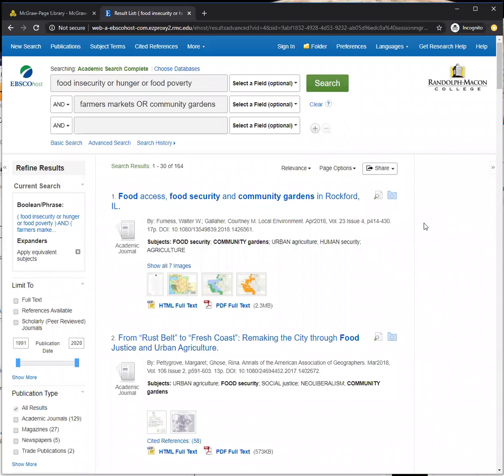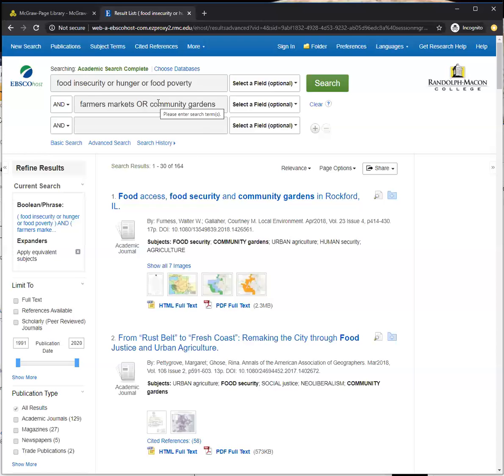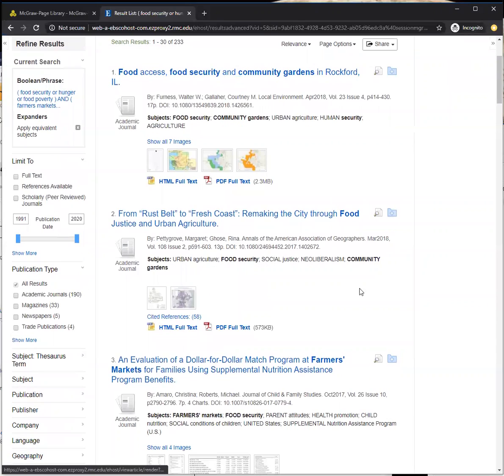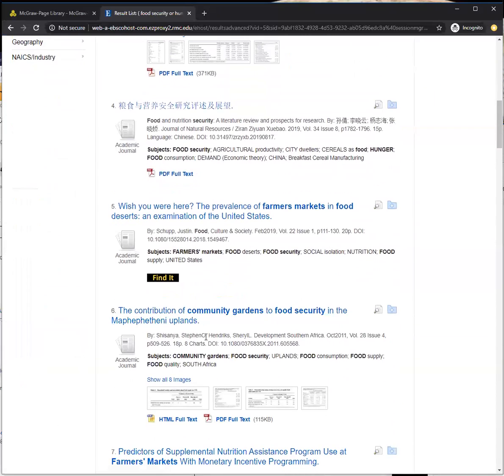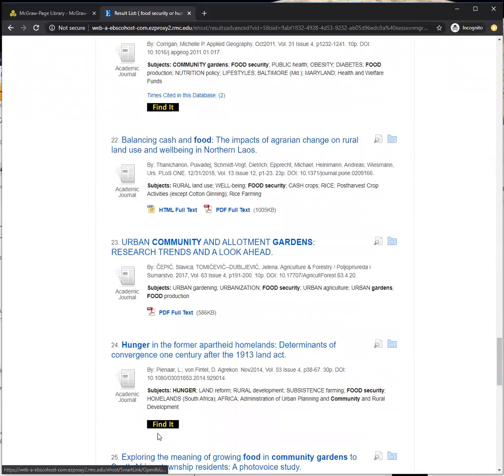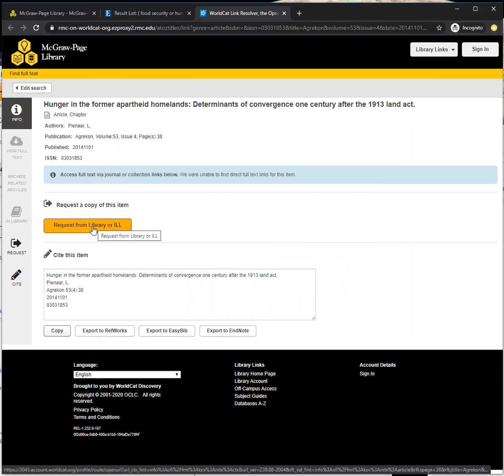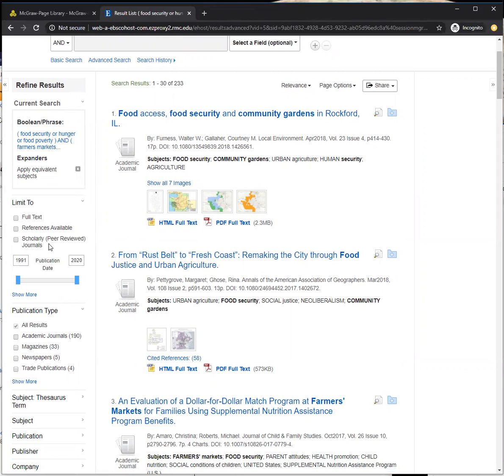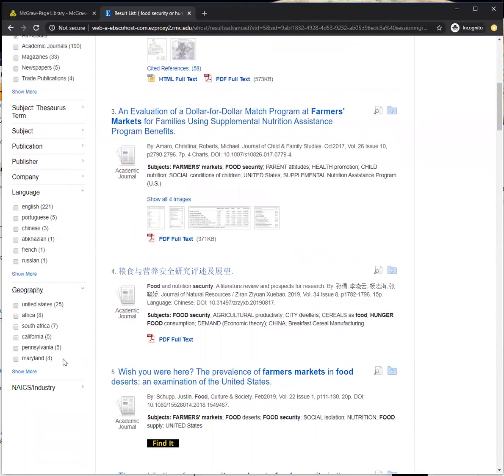Working with Search Results